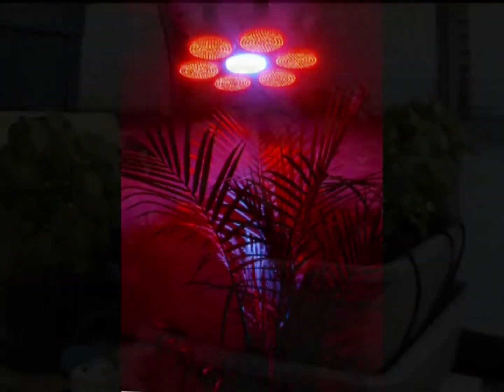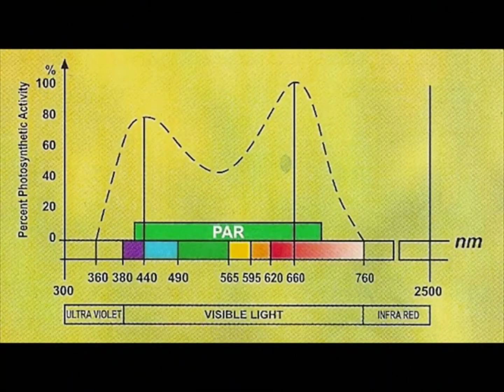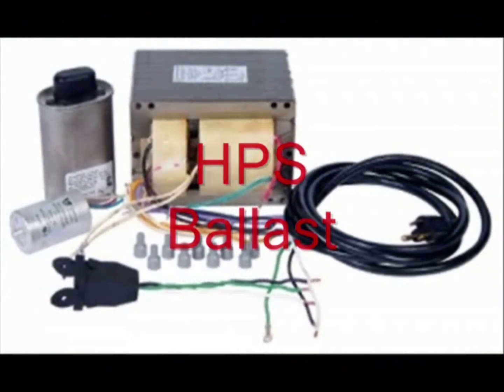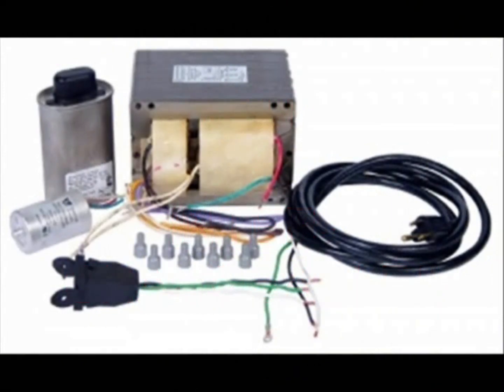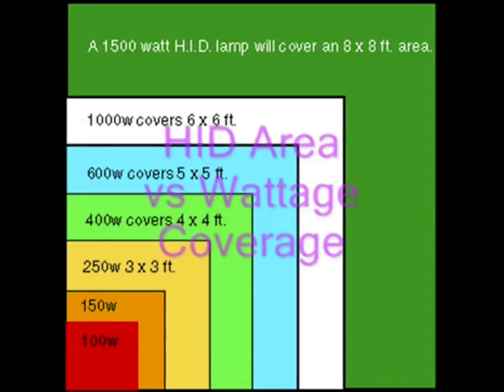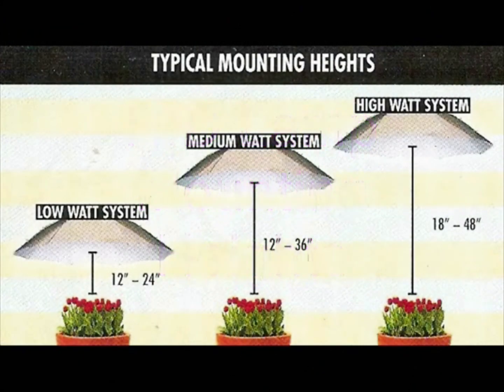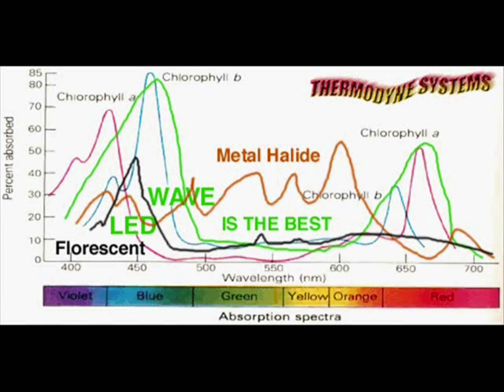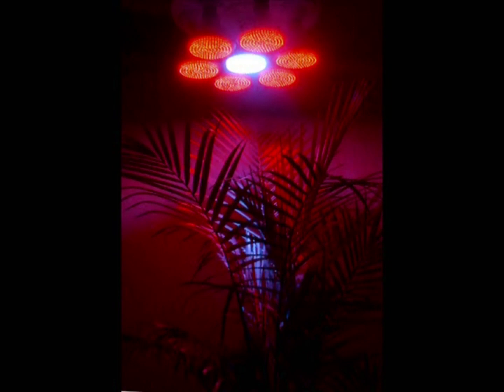F.Y.I Hydroponics - Introduction and Guide to Hydroponic Farming - Part 4/7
FYI Hydroponics is the best comprehensive guide for hydroponic growing requirements and procedures. We are excited to bring you many excellent details on building your own hydroponic gardening systems.
CHAPTER OVERVIEW:
Chapter 4 - All about lights (HID, LED, Flourescent plant lighting for the indoor or greenhouse gardner)
GET STARTED WITH OUR ALL-IN-ONE HYDROPONICS STARTER KIT:
The Creator Starter Kit, a comprehensive quick start system -

Includes a free pair of trimmers & a daily schedule planner!
Join our one of a kind business & lifestyle mastermind group and receive an exclusive gift box!